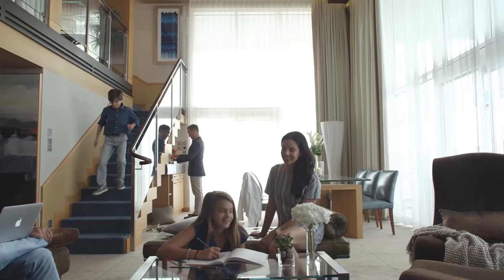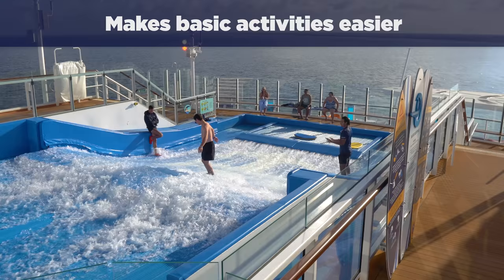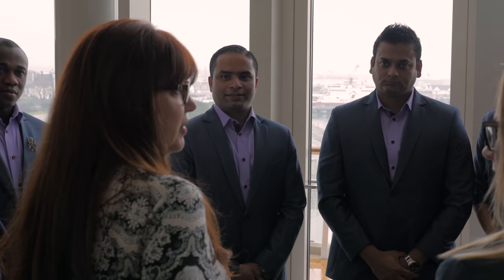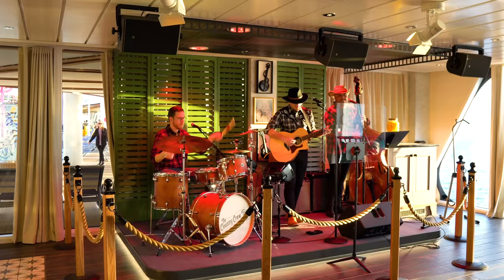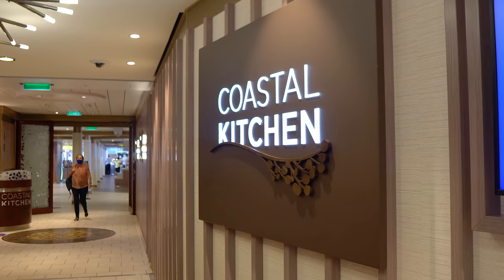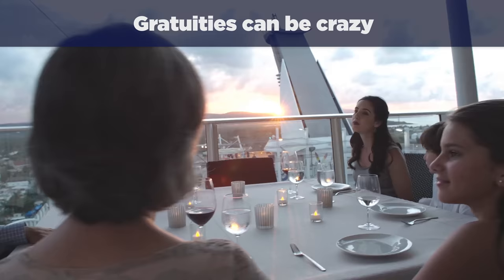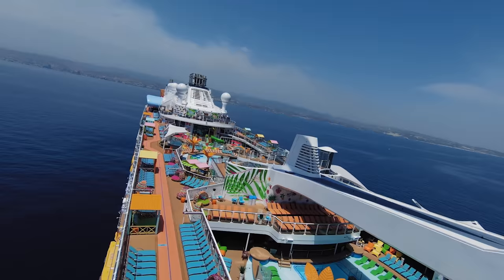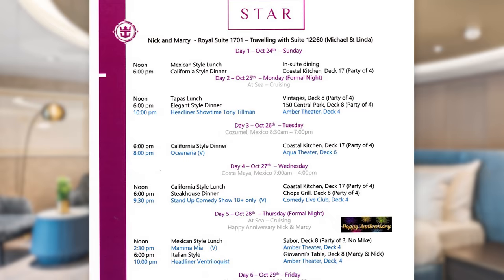How to get the most out of a Royal Genie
Royal Caribbean's Star Class rooms come with the Royal Genie, but getting everything you can from the experience is not always so obvious. Here's my advice for anyone who might try Star Class in the future.